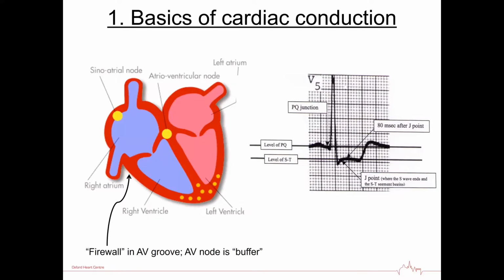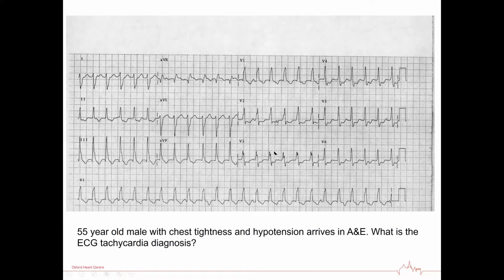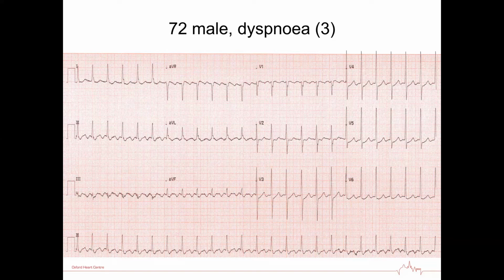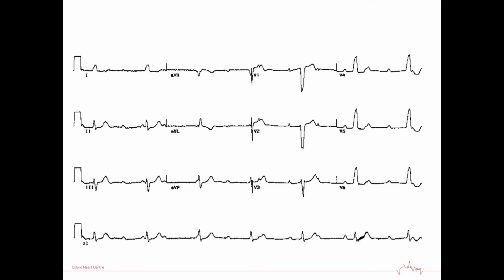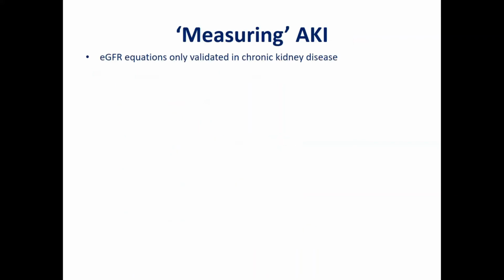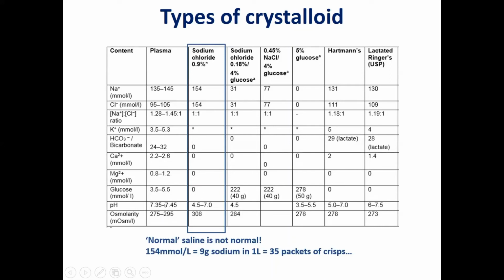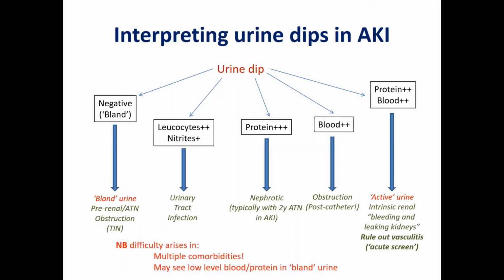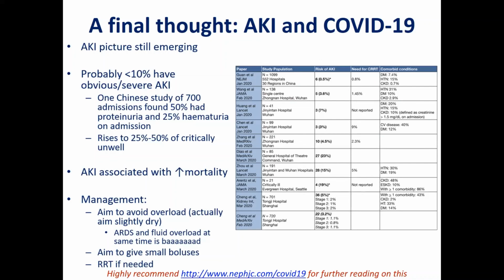Support for doctors returning to work in the pandemic – Knowledge Refresher 02 – ECG and AKI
A recording to the SuppoRTT webinar held on Thursday 26 March - SuppoRTT for doctors returning to work in the pandemic - Knowledge Refresher 02 - ECG / AKI

ECG interpretation - Dr Jamie Kitt

Break and Top Tips Slideshow

Acute Kidney injury - Dr Matt Bottomley

Facilitated by Dr Lizy Townshend, Clinical Fellow for Health Education England's Supported Return to Training (SuppoRTT) program; Dr Aimee Manicom, Clinical Fellow for Quality improvement at Health Education England (Thames Valley); and Ann Heath, SuppoRTT Manager for HEE Thames Valley.